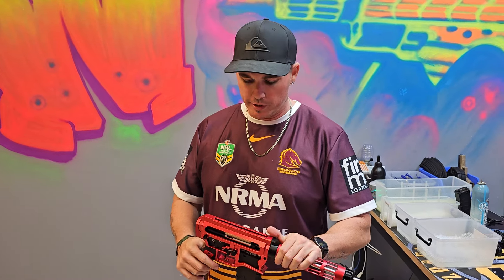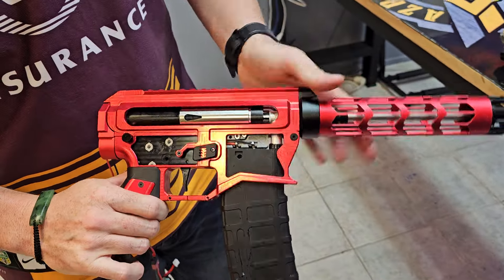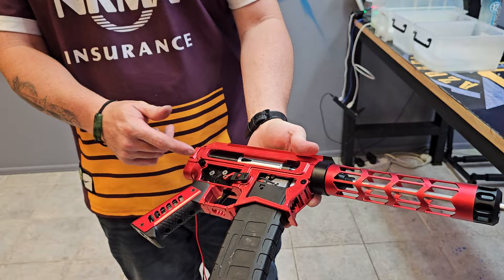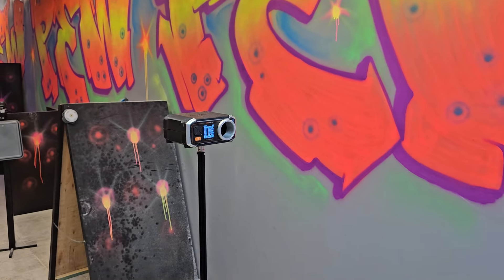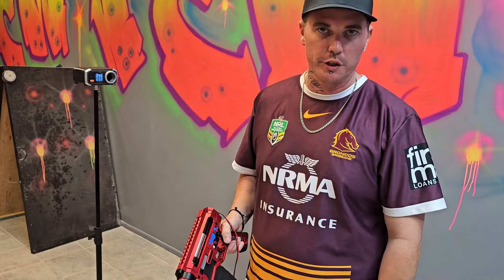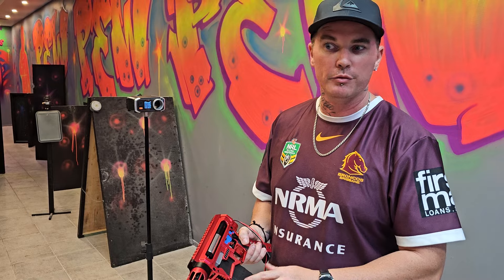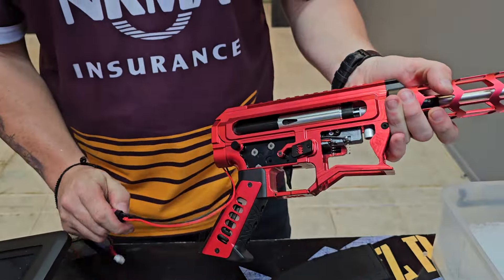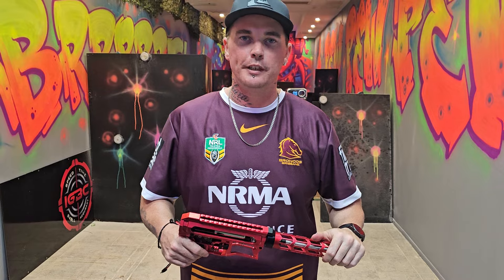Chimera 2 Full gel blaster build for one happy customer!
A full build done for a customer using an Aztech Innovations Chimera 2 receiver, Scythe gearbox and all Aztech internals for one hell of a light and reliable gel blaster!